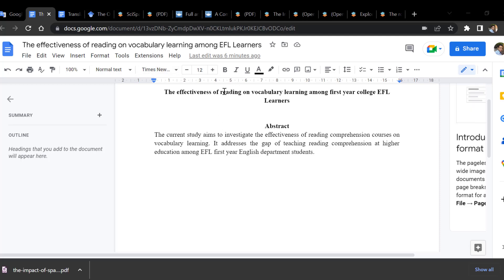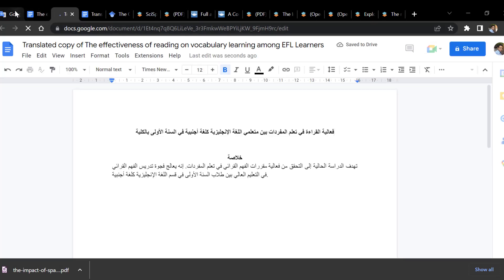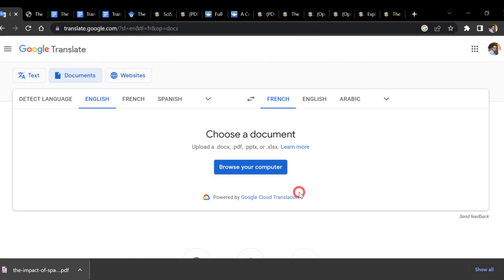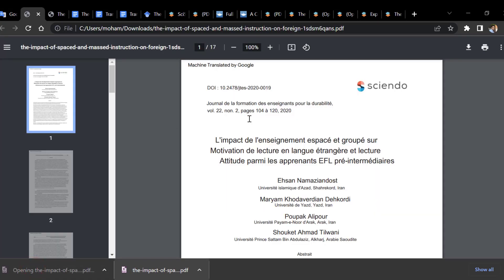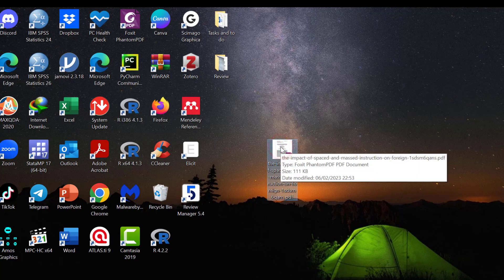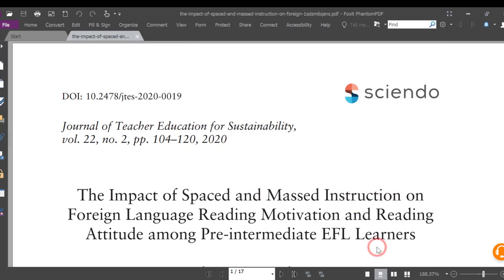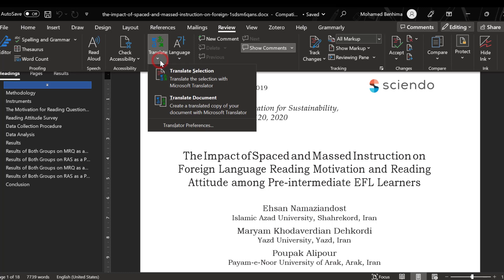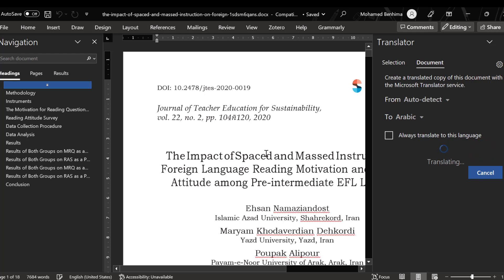How to translate any document Super Fast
Translate a research article;
Translate an abstract;
Translate a book;
Translate a novel;
Translate a chapter;
Translate an article;
Deepl;
Google Translate;